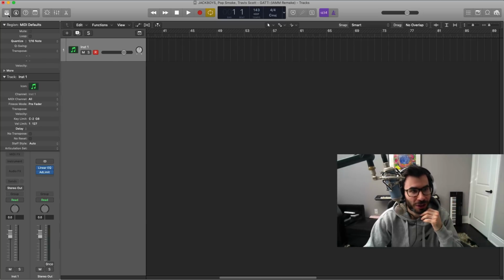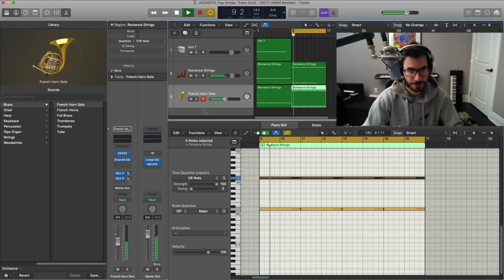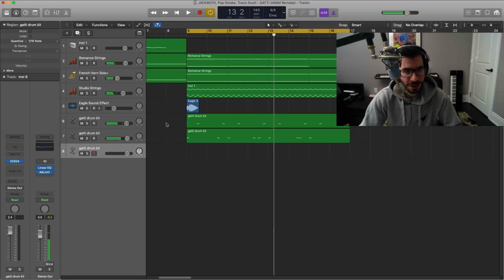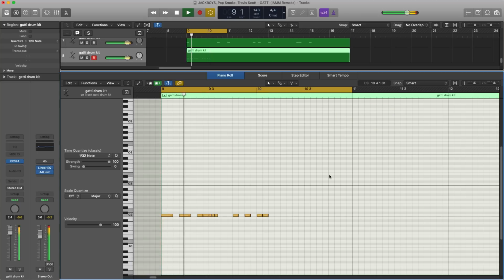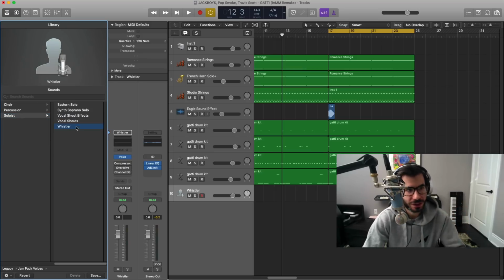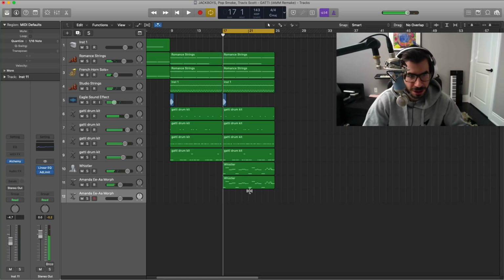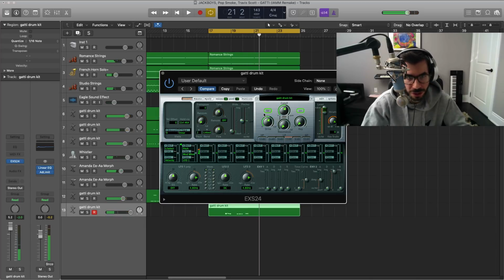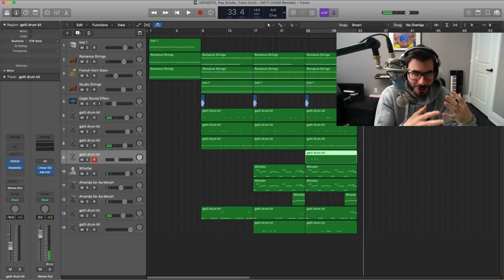JACKBOYS, Pop Smoke, Travis Scott - GATTI (IAMM Remake)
In the following video we'll remake JACKBOYS, Pop Smoke, Travis Scott - GATTI.